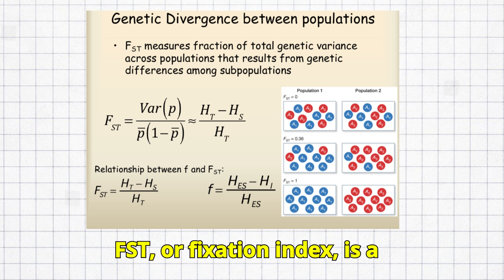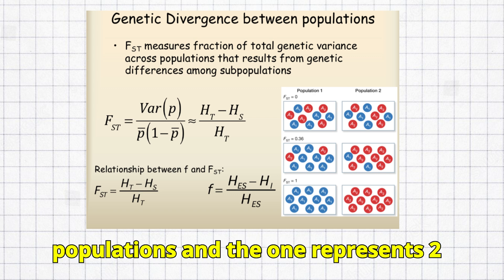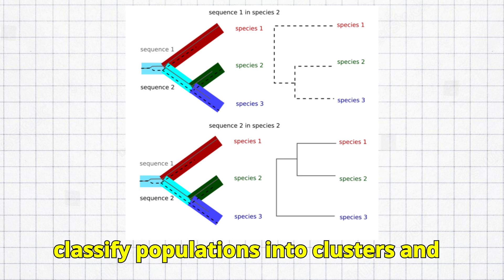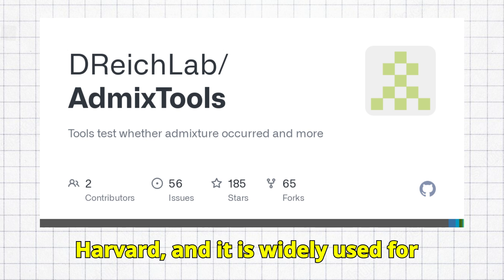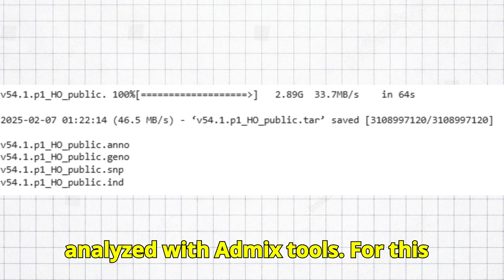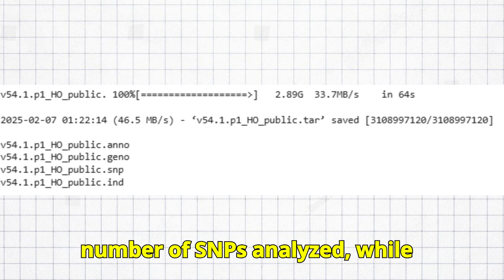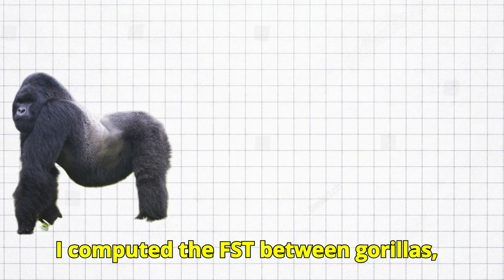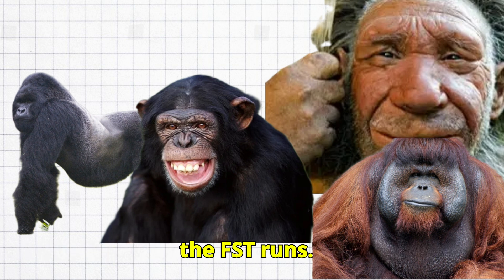Are Africans the closest modern relatives of Neanderthals? FST runs on neanderthals and Apes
FST or “Fixation Index” is a measure of genetic differentiation between populations. It ranges from 0 to 1, where 0 represents two identical populations and 1 represents two populations that are completely unrelated.
 FST is commonly used in population genetics to build phylogenies and classify populations into clusters and identify genetic drift and gene flow.
 ADMIXTOOLS is a software package developed by David Reich's lab at Harvard, widely used for studying population genetics and admixture.
 The Harvard lab has made many datasets which are publicly available and can be analyzed with admixtools. For this video, I used their 1240K plus HO dataset, where 1240K represents the number of SNPs analyzed while HO stands for Human Origins. These are two distinct datasets but I used a version that merges them together.
  I computed the fst between Gorillas, Orangutans, Chimpanzees, Neanderthals, and Denisovans between each other and some modern human populations. Here they are.